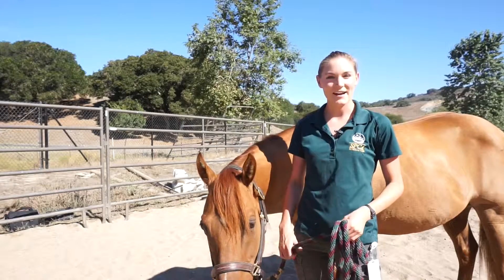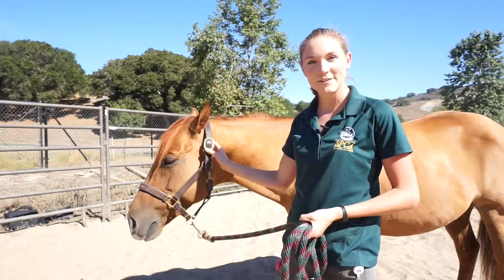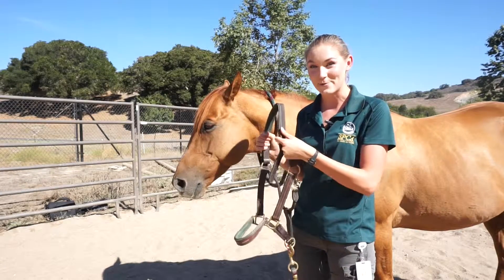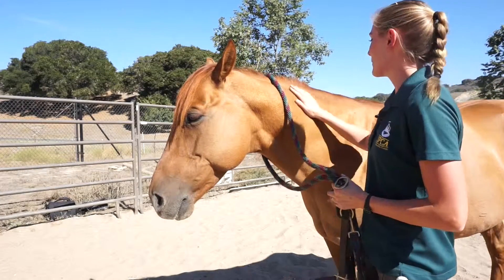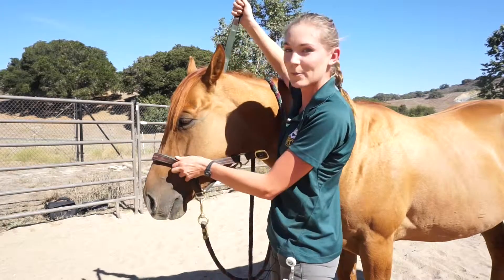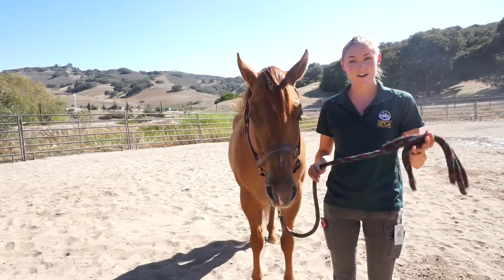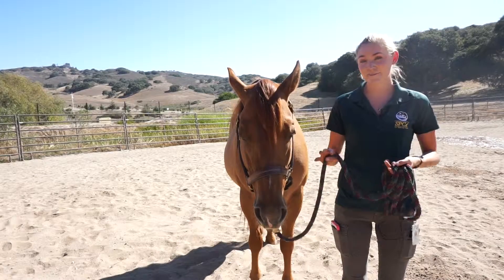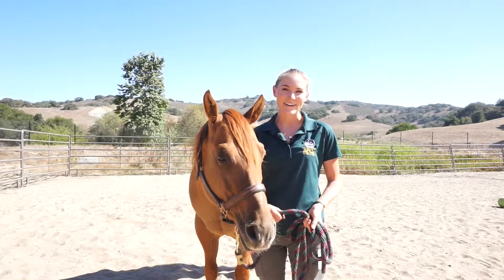To Halter & Lead - SPCA for Monterey County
Jackie shows us how to halter and lead a horse.